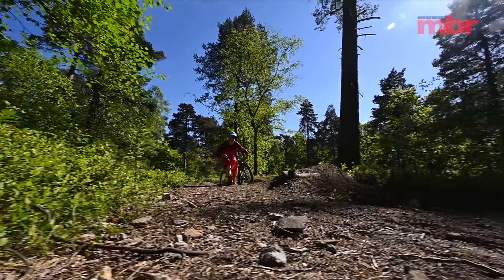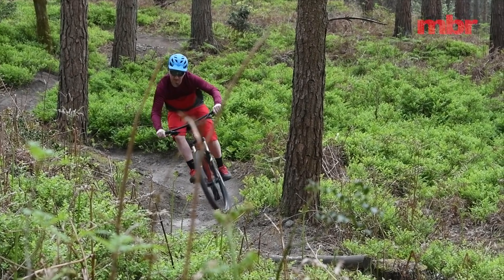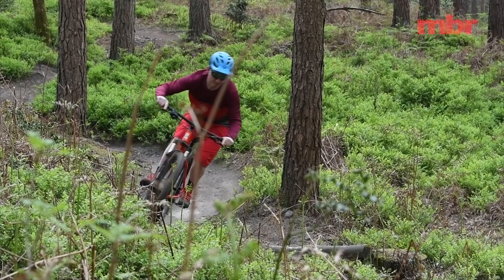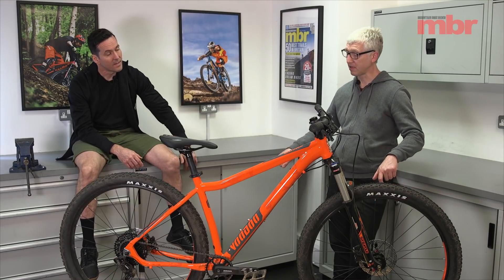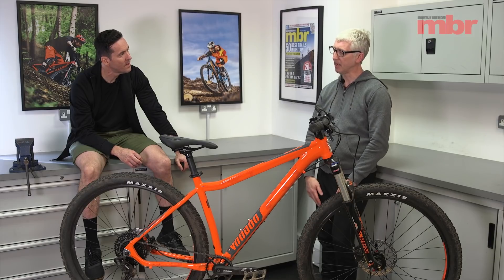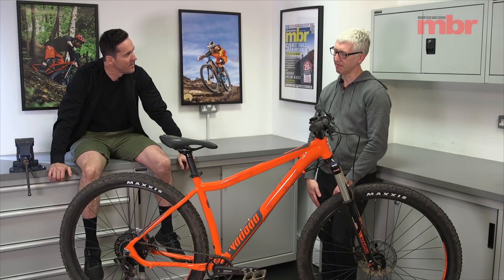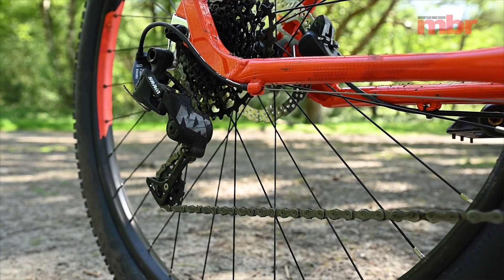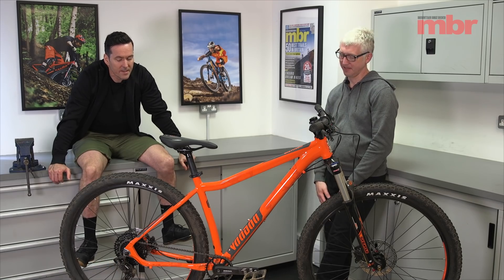Voodoo Bizango | Hardtail Of The Year 2019 | Up To £750 | Mountain Bike Rider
Voodoo Bizango is the winning bike from 2018 and nothing has changed, not even the price, although it’s supposed to be £670 but pricing seems pretty fluid.

Either way the Voodoo Bizango bike is the cheapest on test but it has the best stuff on it. It’s built around one of best frames too, which is butted 6061 aluminium tubing and features 141x9mm Boost dropouts. Basically, this is a Boost standard designed for bikes with QR and means you get a stronger rear wheel and increased tyre clearance.

The Bizango has a reasonably slack 68-degree head angle, a long reach and a long wheelbase. What this adds up to is the bike that is more stable, more confidence inspiring.